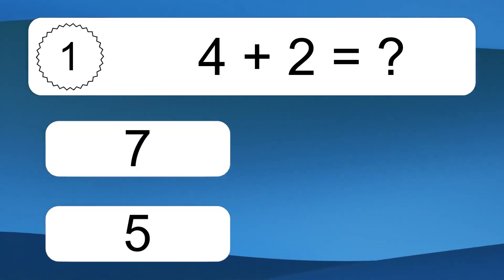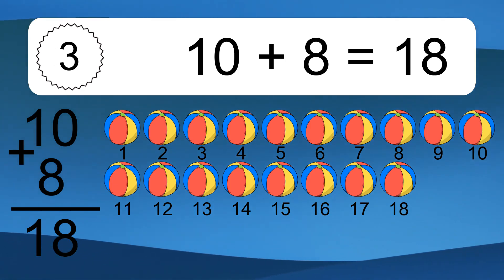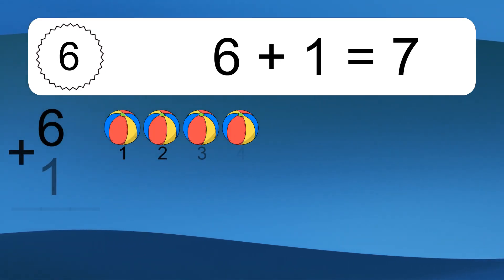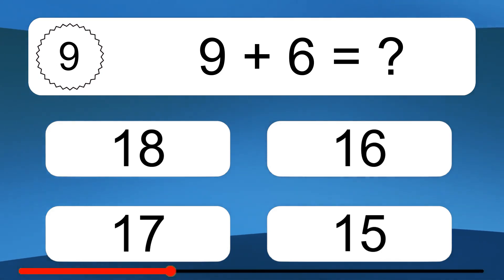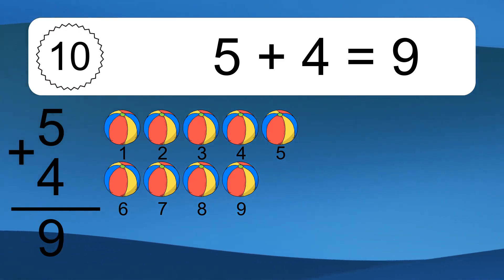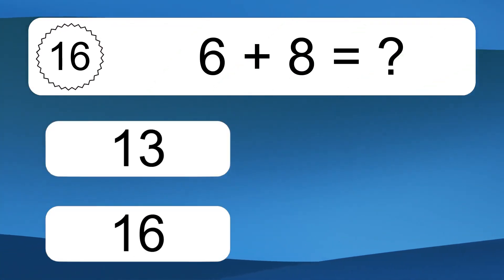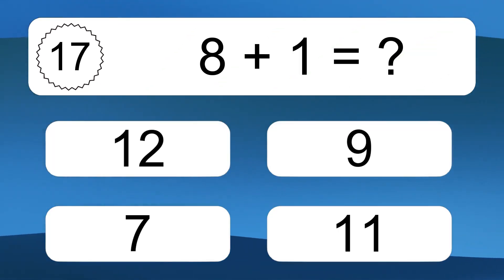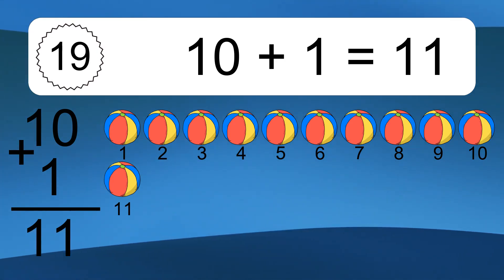20 Addition Quiz Exercises for Kids